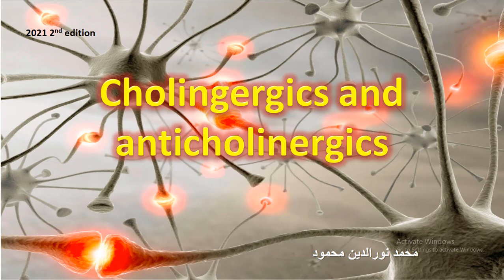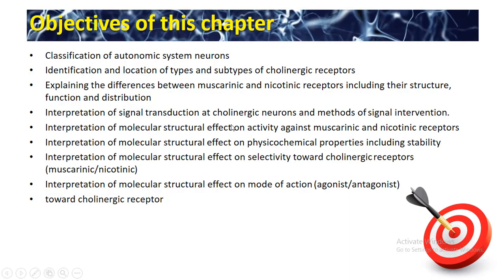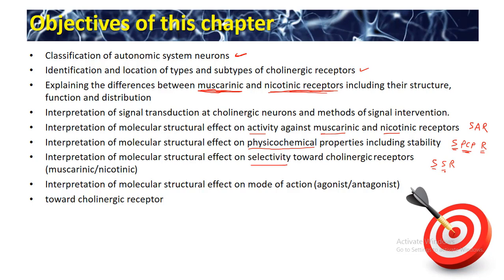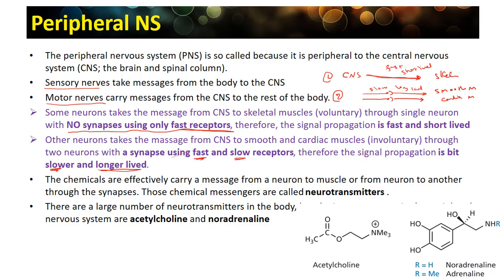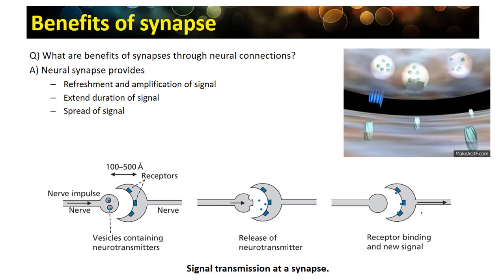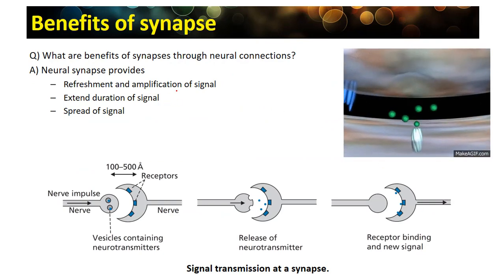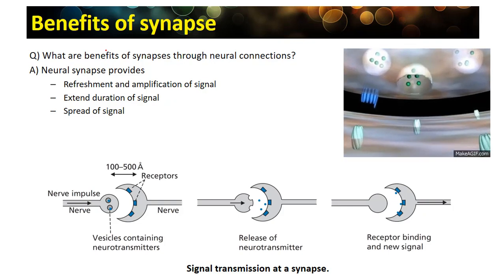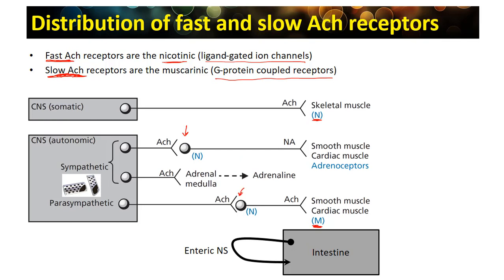cholinergics E part1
classification of neurons in autonomic nervous system
synapses
fast and slow signal transmission
focused and wide range signals